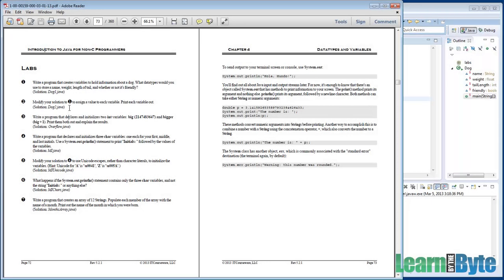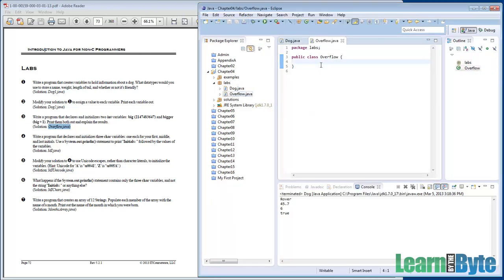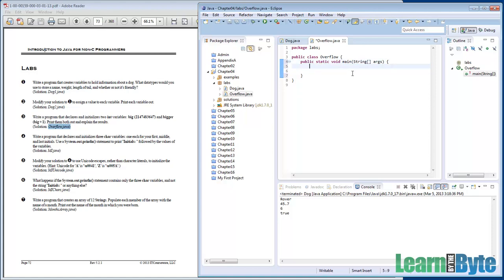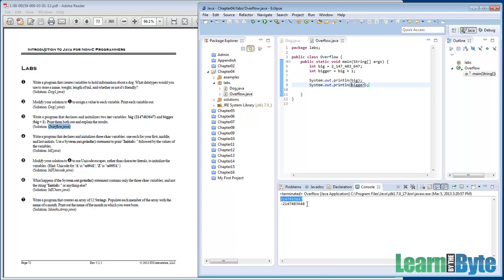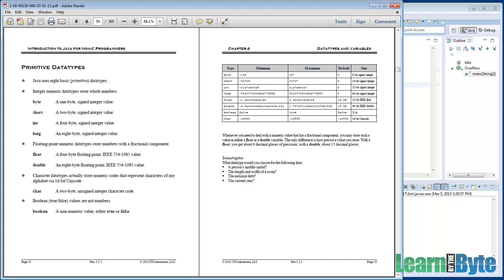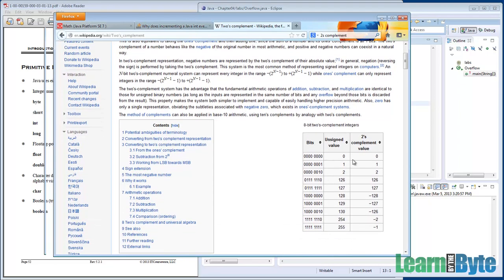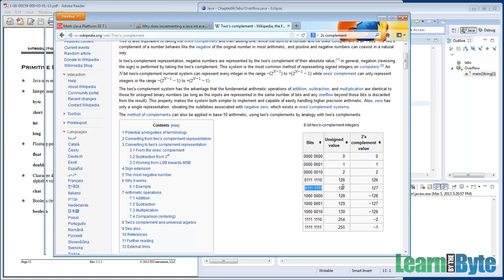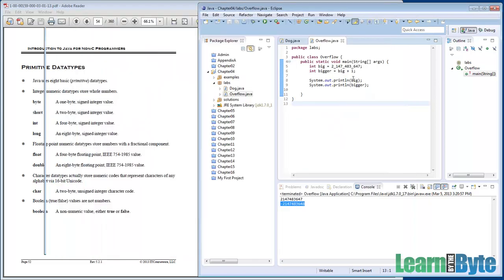Intro to Java Training Course - Chapter 4 - Lab 3 Review